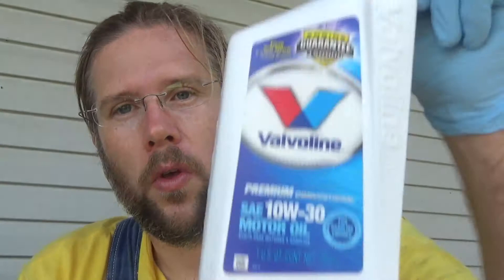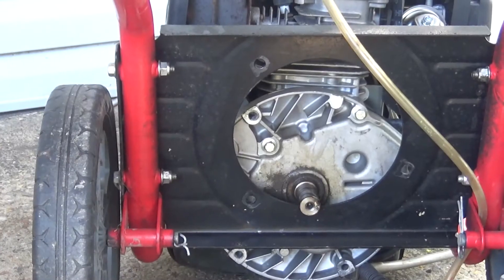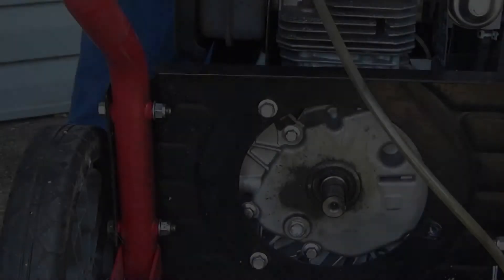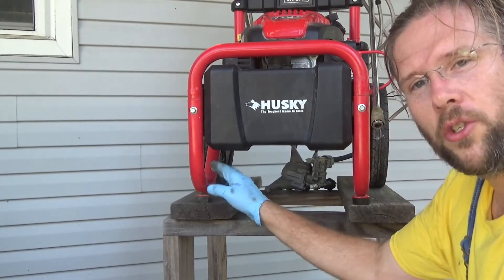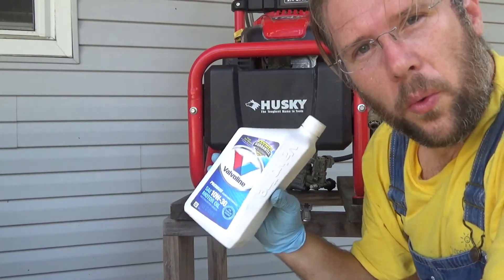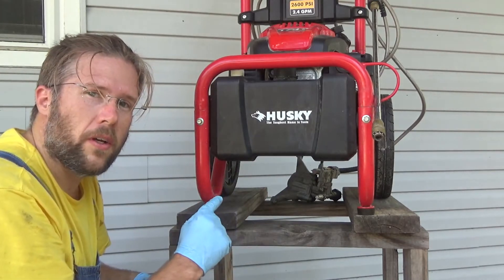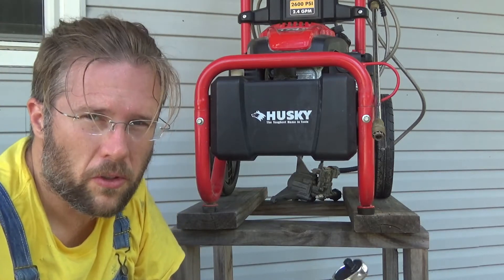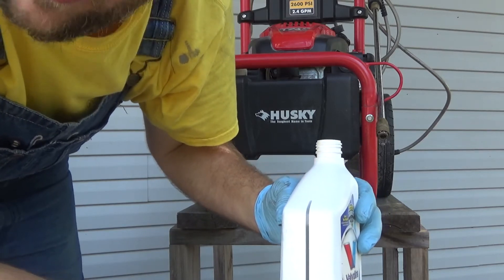Husky Pressure Washer HU80709 with Kohler Courage XT-7 173CC Oil Change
Oil change on my Home Depot Husky HU80709 pressure washer, with a Kohler Courage XT-7 173CC engine.
Tools:12MM and 14mm sockets
            Extension
            Ratchet
            Torque wrench
            14MM open end wrench
             10W-30 oil
             Drain pan
             Towels and  Gloves
              Gasket maker (I used permatex ultra gray.)

Sorry for the ending, my battery died on me.